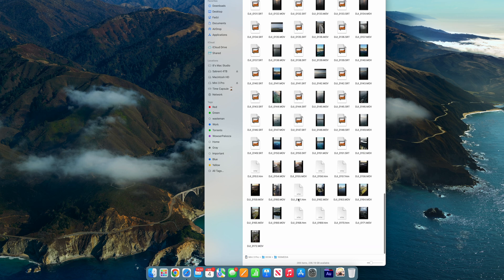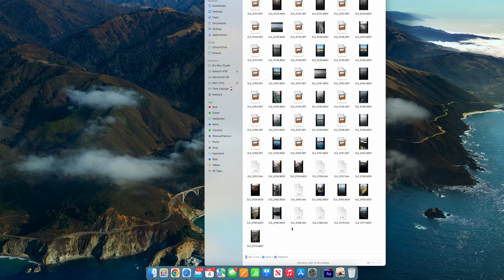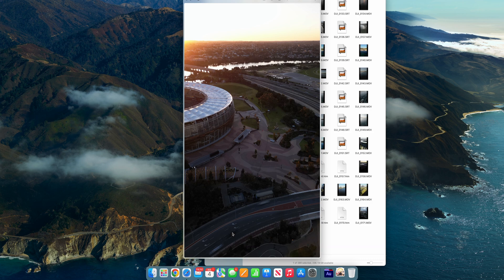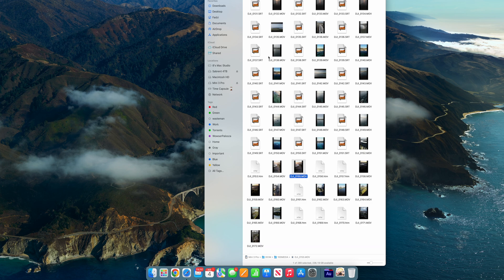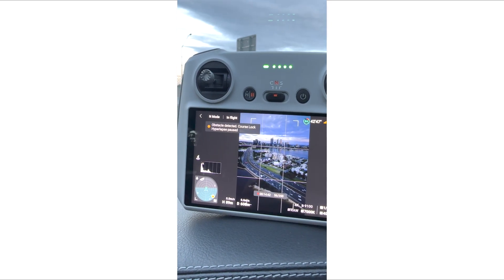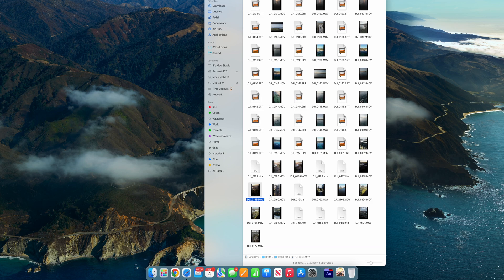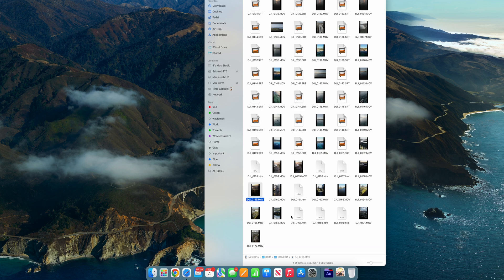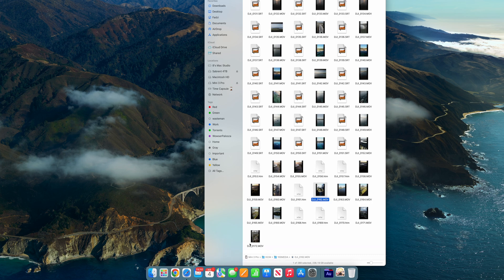The DJI Mini 3 Pro Has a Critical Issue: What You Need to Know! 🚁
Uncover a critical problem with the DJI Mini 3 Pro that you can't ignore! In this eye-opening video, we delve into a serious issue affecting this popular drone. We'll discuss the implications, potential solutions, and why it's crucial for drone enthusiasts and DJI Mini 3 Pro owners to be informed. Don't miss this essential information.

00:00-00:44 Intro
00:44-02:55 Mission Failures
02:55-05:46 Hyperlapse Waypoint Yaw Issue Example
05:46-07:02 Hyperlapse Obstacle Detection Issue Example 1
07:02-07:47 Hyperlapse Obstacle Detection Issue Example 2
07:47-09:02 Wind & Yaw Issues
09:02-11:04 Concluding Remarks